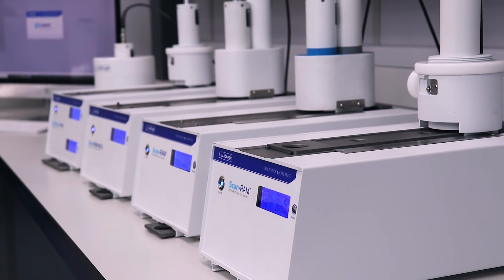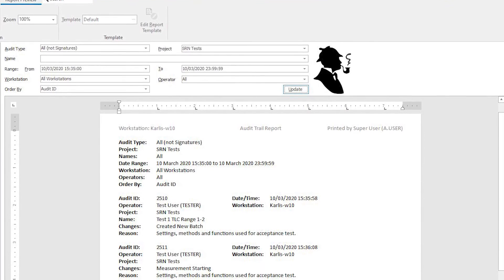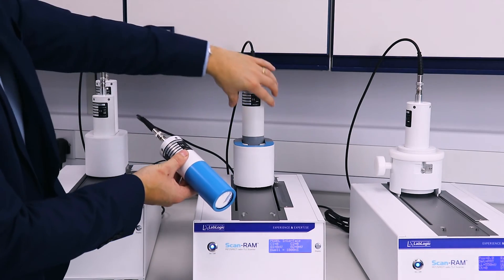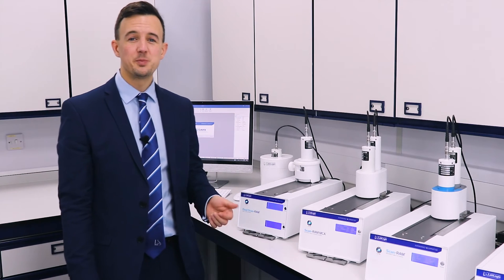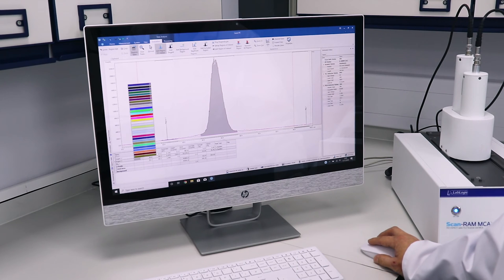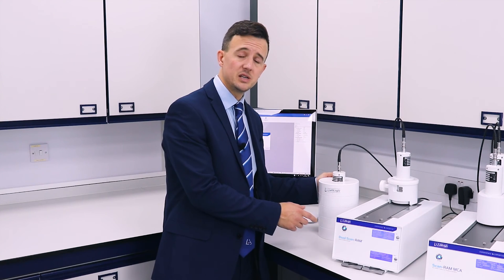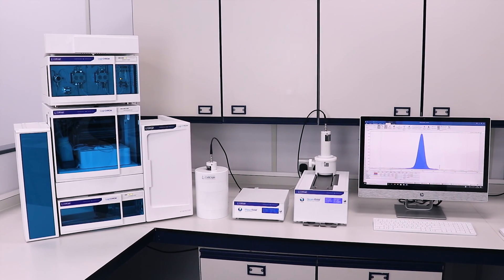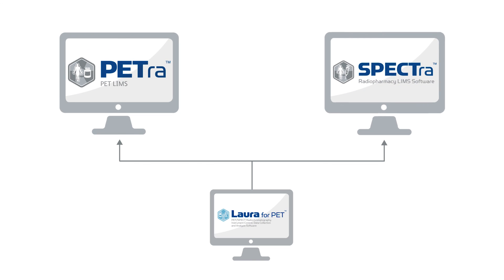Scan RAM radio-TLC scanner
Learn more about the flexible Scan-RAM radio-TLC scanner.

Versatile and compact, the Scan-RAM is fully controlled by market-leading radio chromatography package Laura for PET, providing accurate and reproducible results for radiochemical purity measurements.